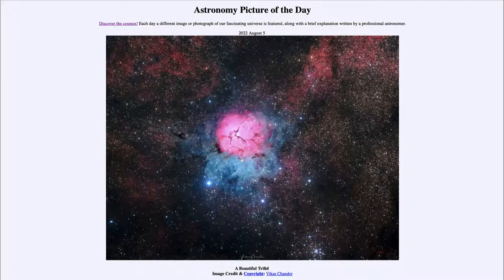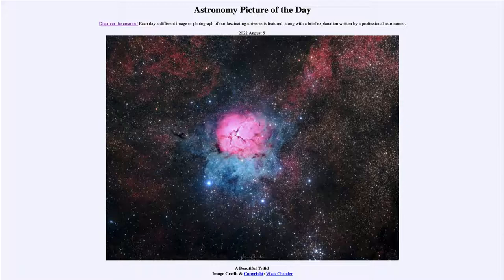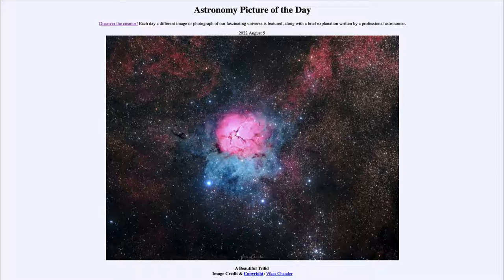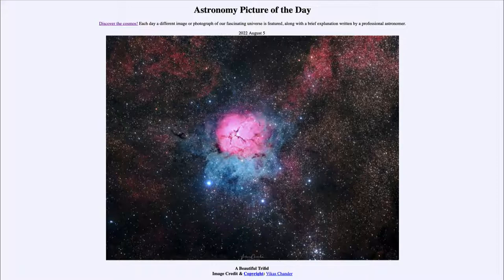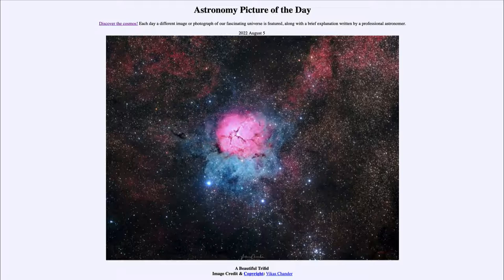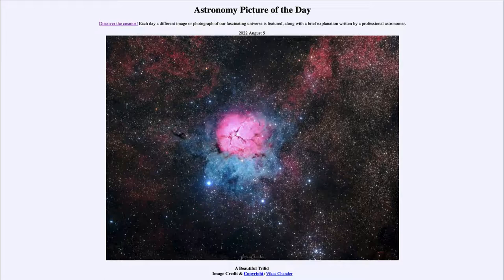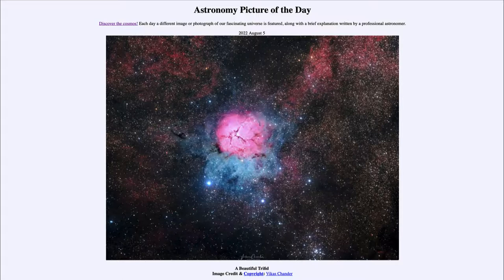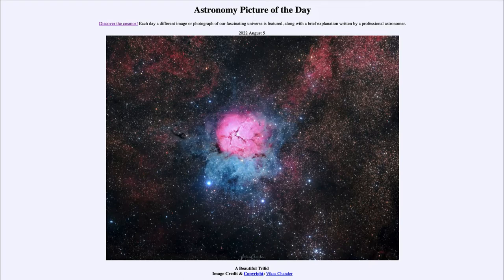2022 August 05 - A Beautiful Trifid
In today's image, we see the Triffid Nebula also known as M20. This shows three different types of nebulae in the same image - Emission Nebula, Reflection Nebula, and Dark Nebula.